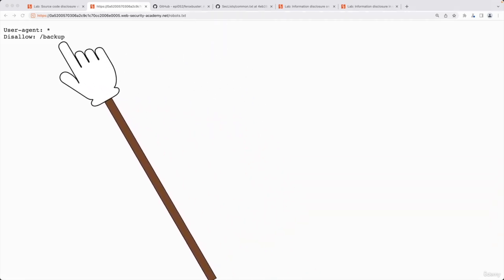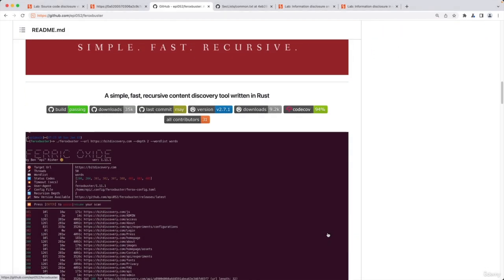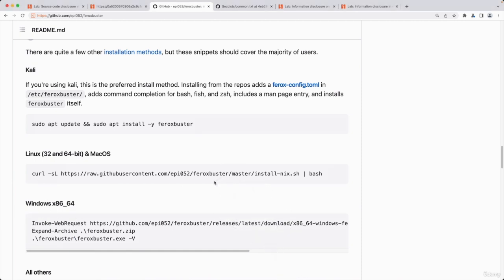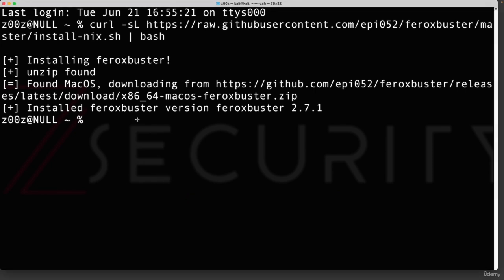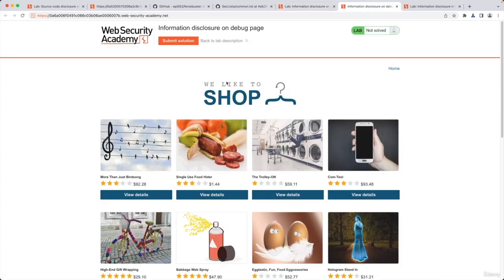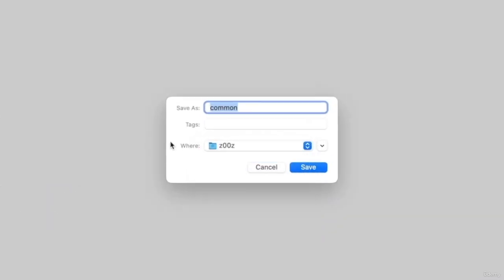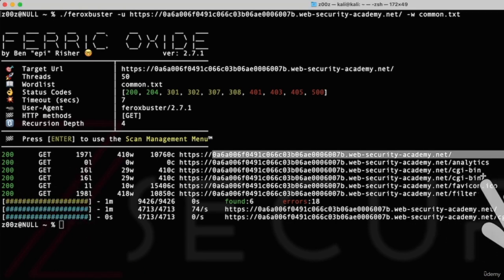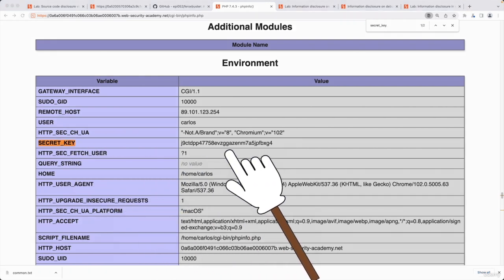03 Discovering Endpoints and Sensitive Data